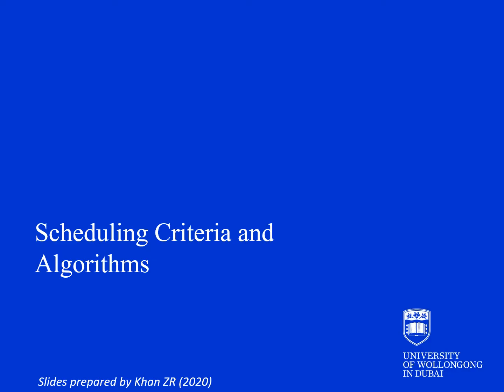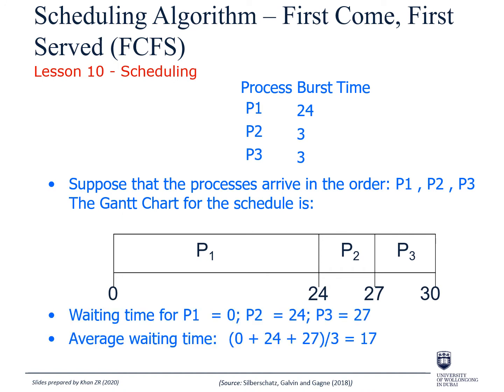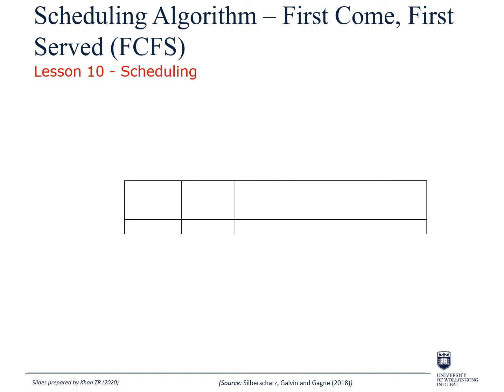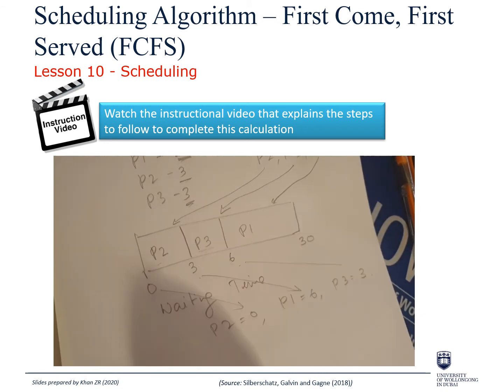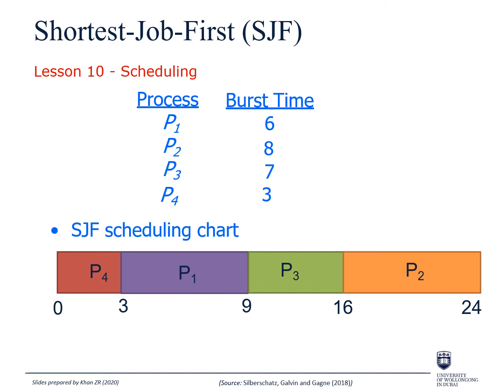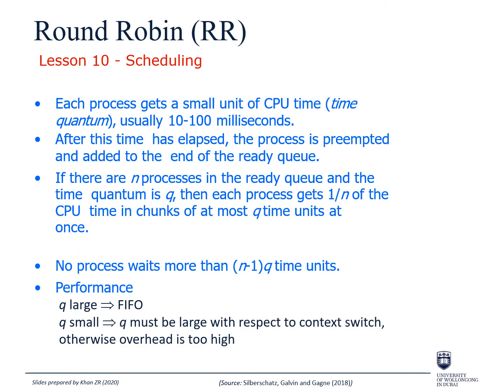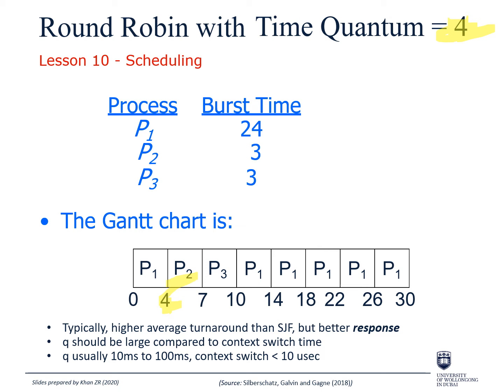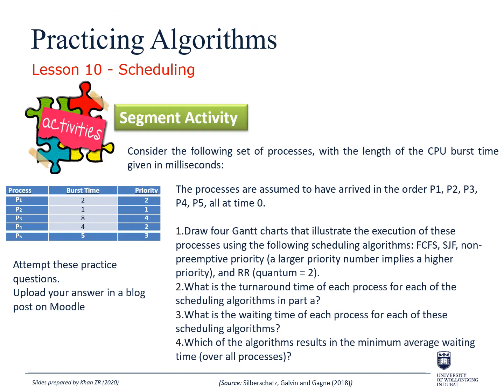CSIT212 Lesson 10 Scheduling Segment 2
This is a lecture video for UOWD CSIT212
Source: Silberschatz, Galvin and Gagne (2018)